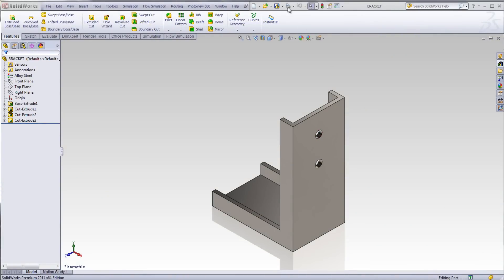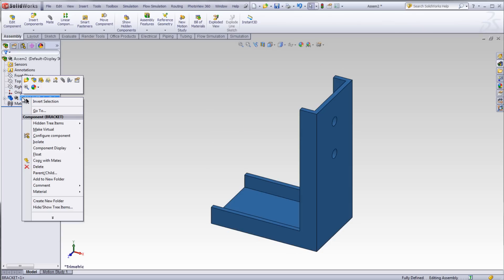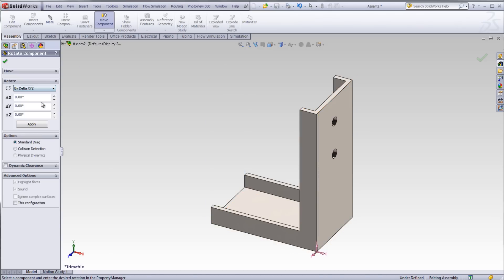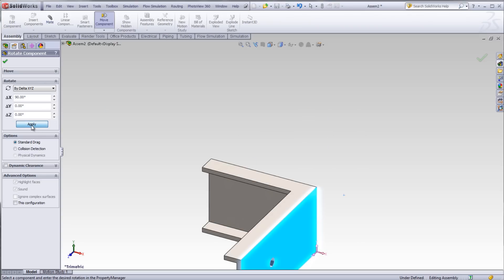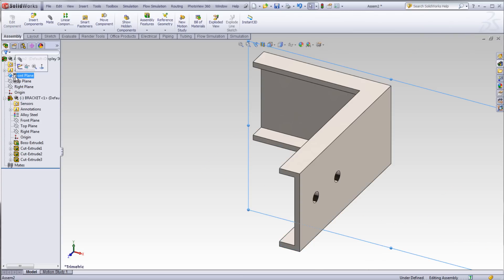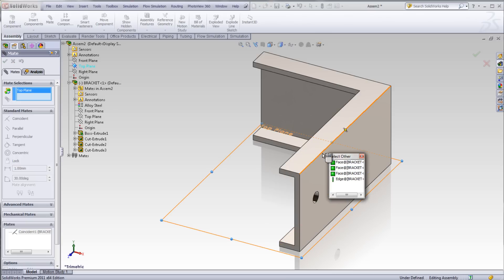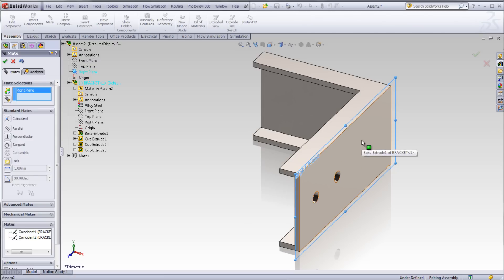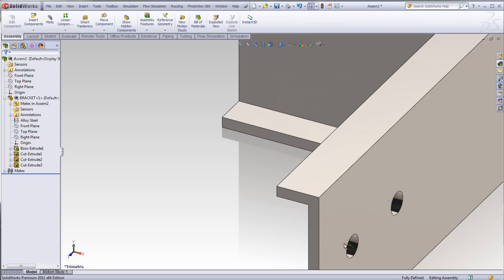Reorient the First Component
Reposition and reorient the first fixed component in an assembly. Float the component.   Use Rotate Component and Move Component.  Insert mates to reposition the  part.